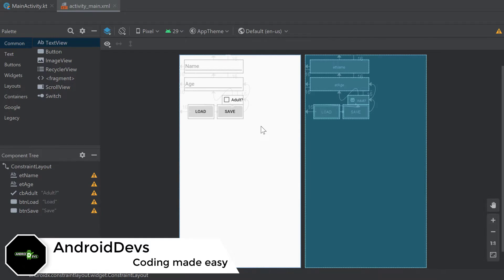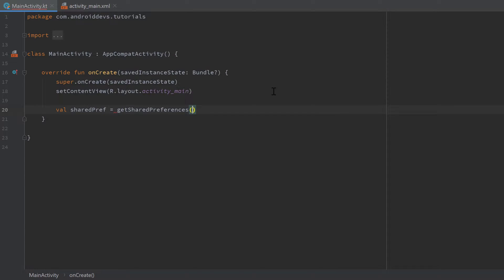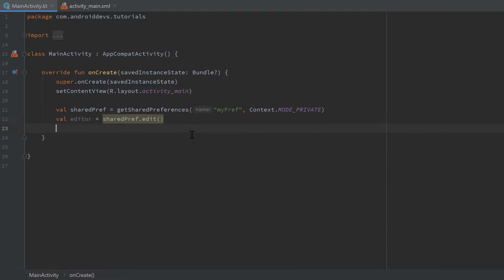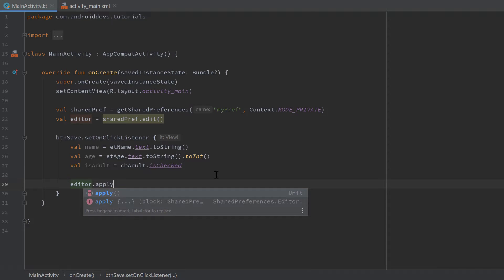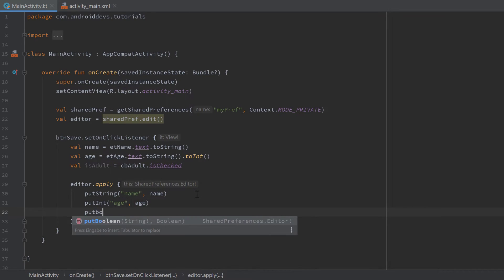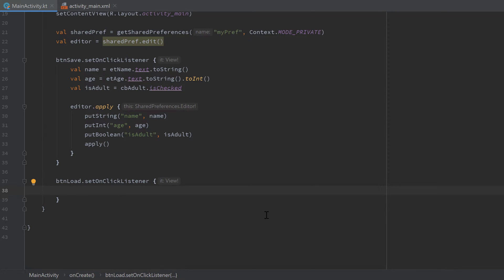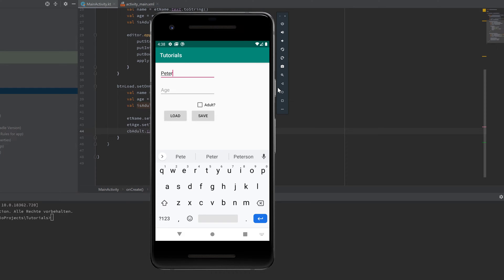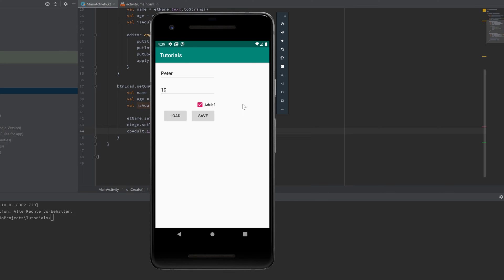SAVING DATA IN SHARED PREFERENCES - Android Fundamentals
In this video you will learn how to save and load data with shared preferences.